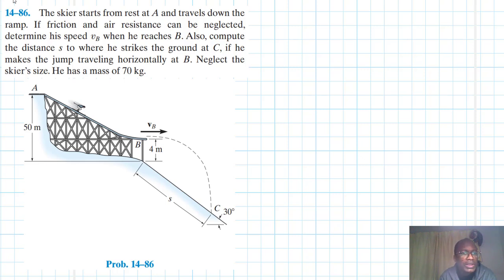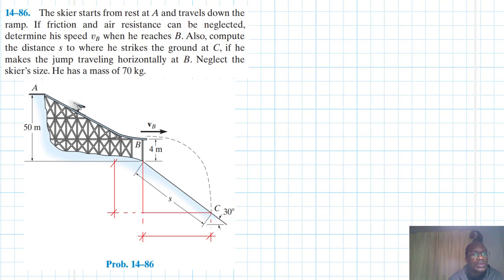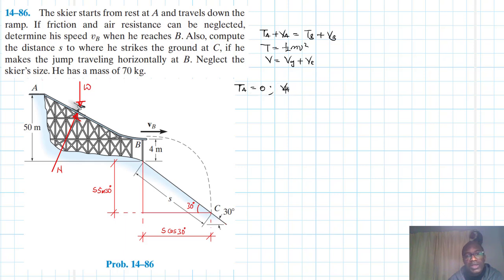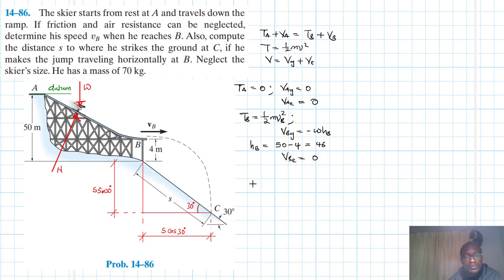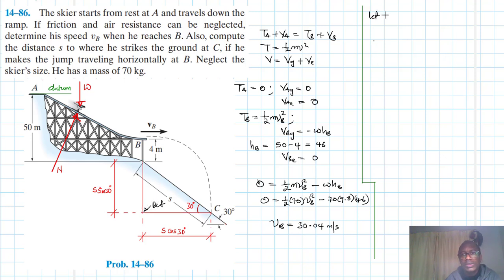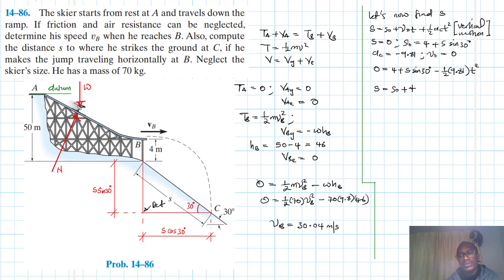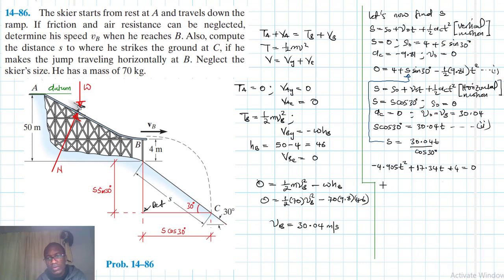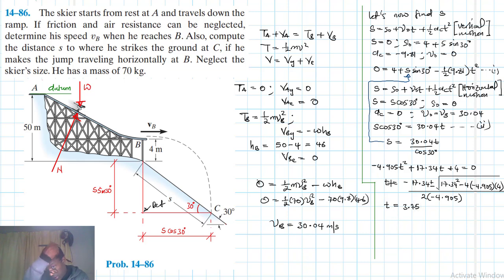14–86 Kinetics of a Particle: Work and Energy (Chapter 14: Hibbeler Dynamics) Benam Academy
PROBLEM: 14–86
14–86. The skier starts from rest at A and travels down the ramp. If friction and air resistance can be neglected, determine his speed vB when he reaches B. Also, compute the distance s to where he strikes the ground at C, if he makes the jump traveling horizontally at B. Neglect the skier’s size. He has a mass of 70 kg